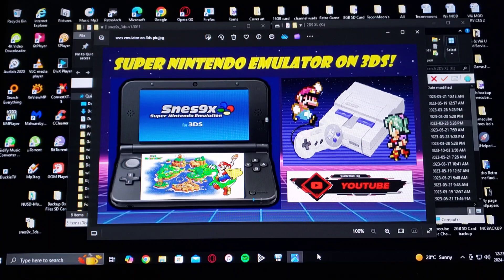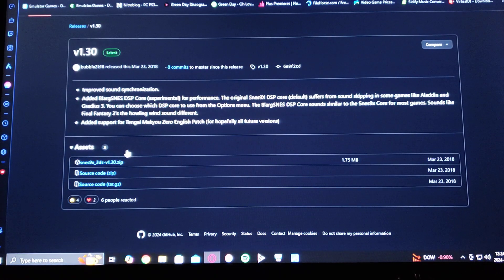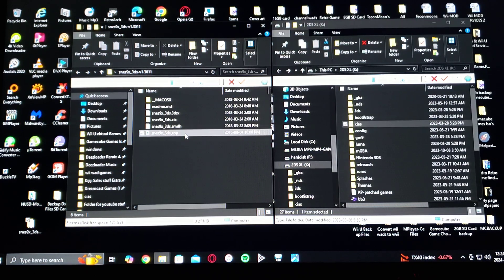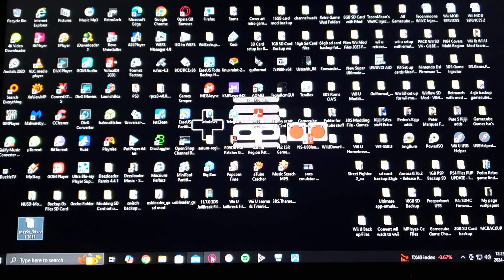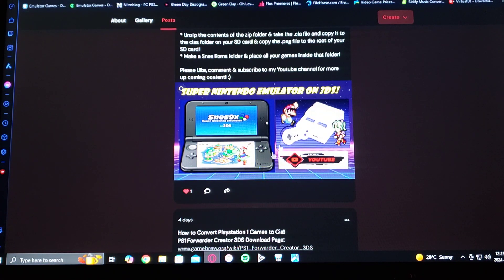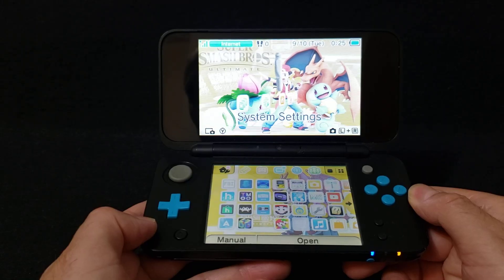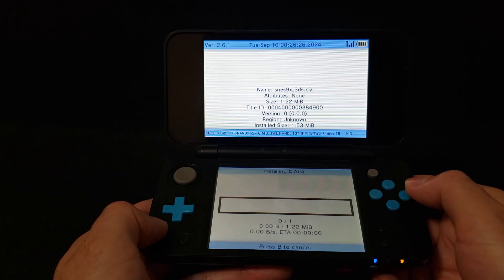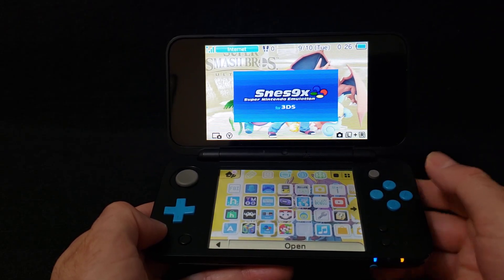How to Install Snes Emulator (Snes9X) on the Nintendo 3DS!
* Unzip the contents of the zip folder & take the .cia file and copy it to the cias folder on your SD card & copy the .png file to the root of your SD card!
* Make a Snes Roms folder & place all your games inside that folder!